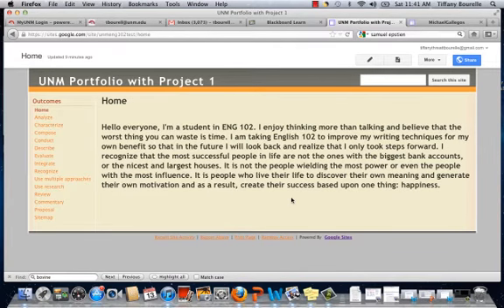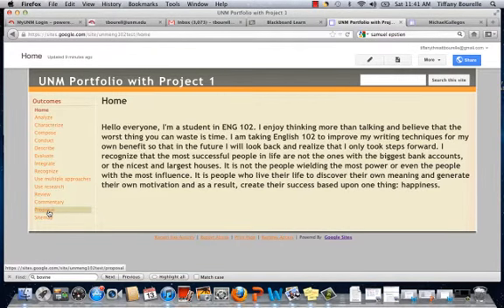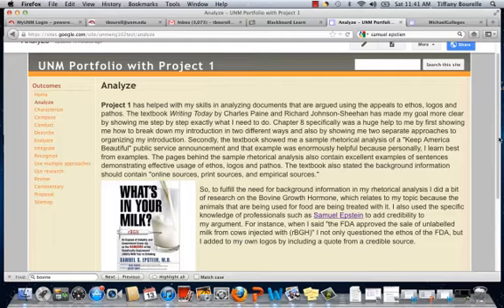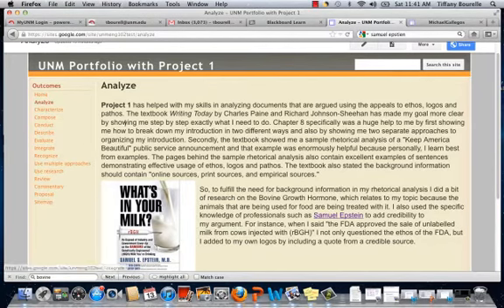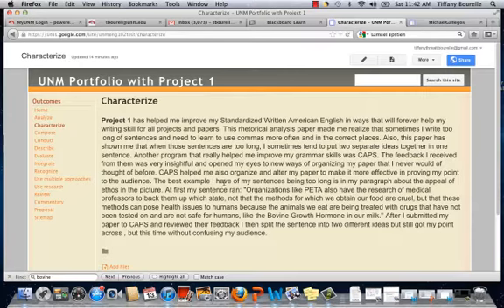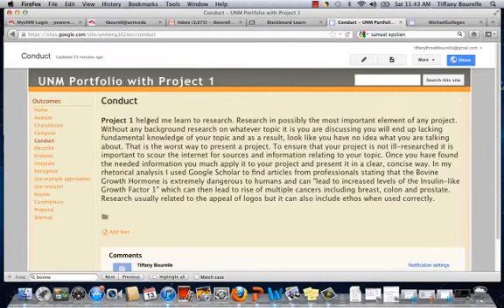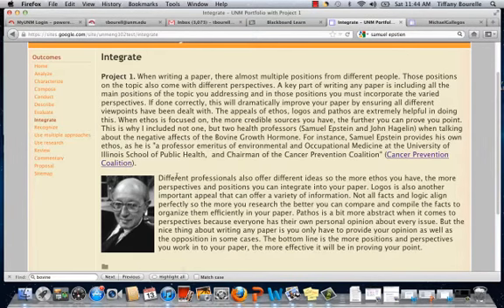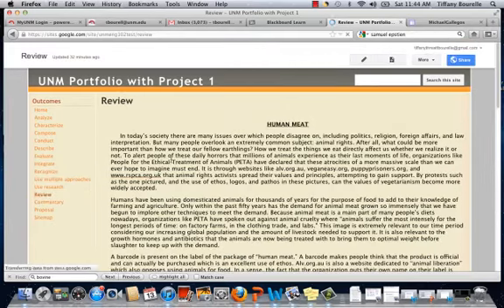portfolio project 1.mp4